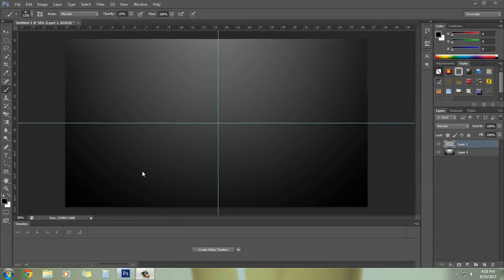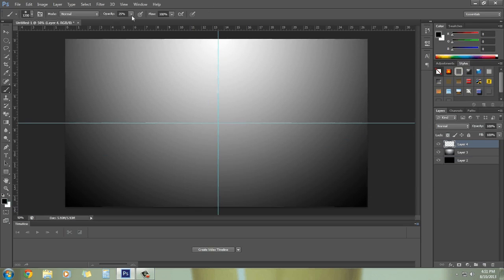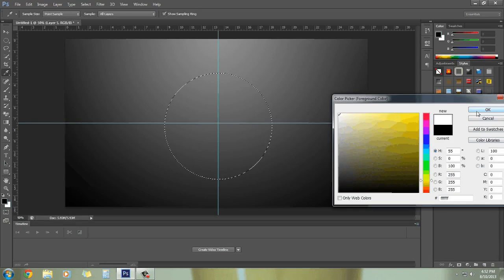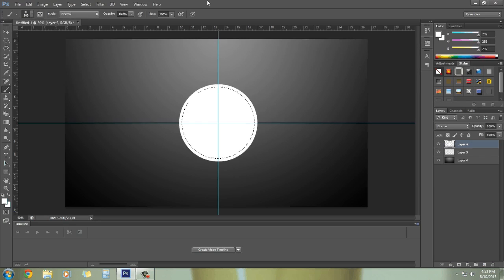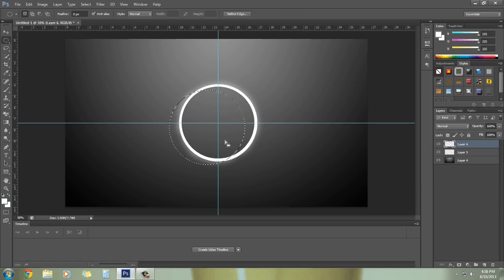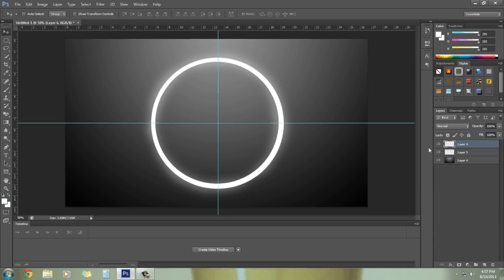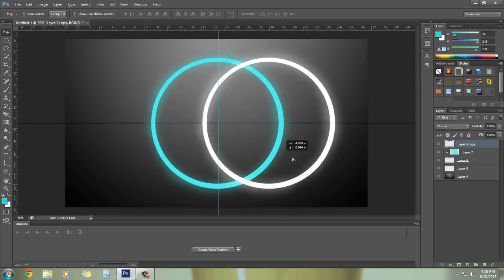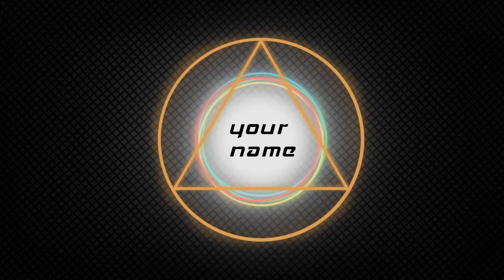Tutorial : How to make Light circles in adobe photoshop | lighting effect with brush tool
Watch in HD for better understanding

tutorial on how to make light circles or circles which contain light effect

i will do a giveaway of the logos i showed you in the end and share psd files with it